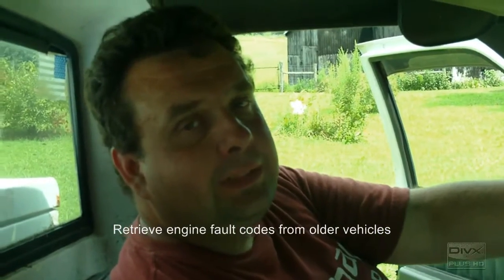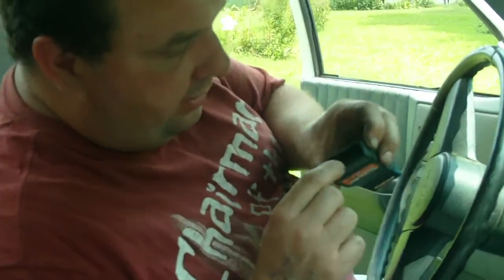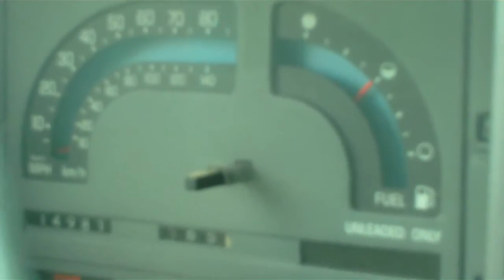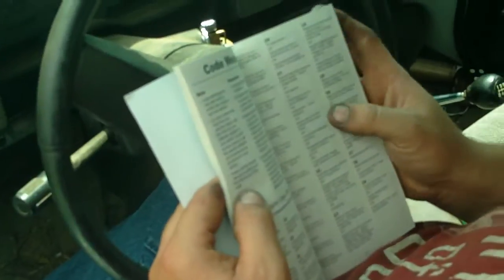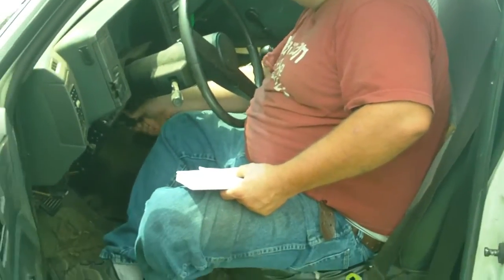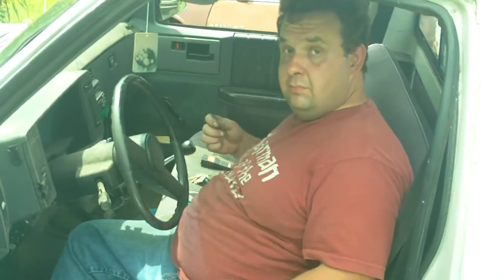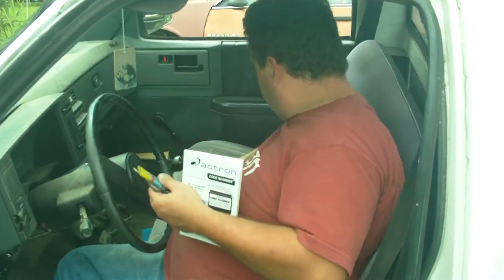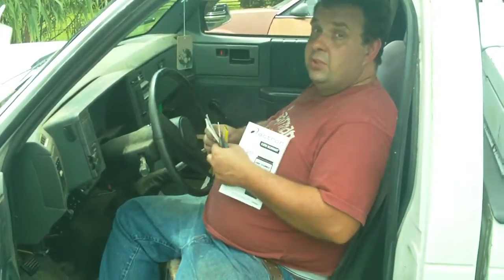How to retrieve engine fault codes with an OBD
Some older vehicles, are equipped with an On-Board Diagnostics (OBD) connector. This connector allows the On-Board Computer to display faults codes to help identify problems early. WhizKid demonstrates how a typical OBD works.